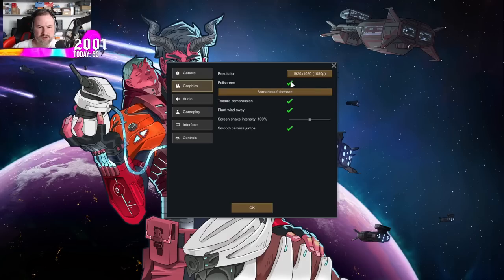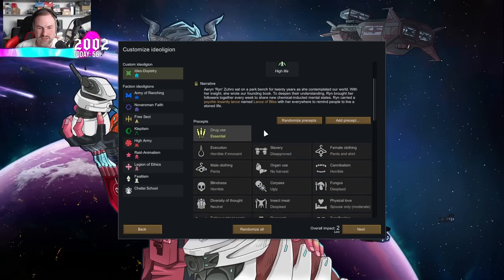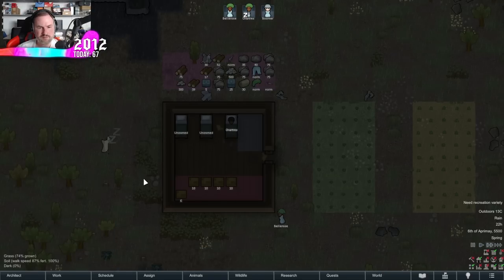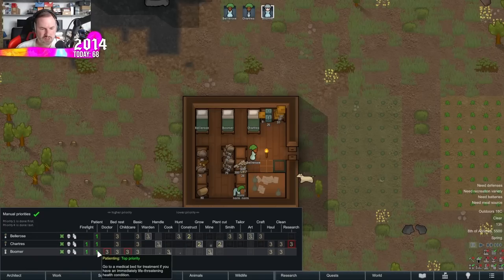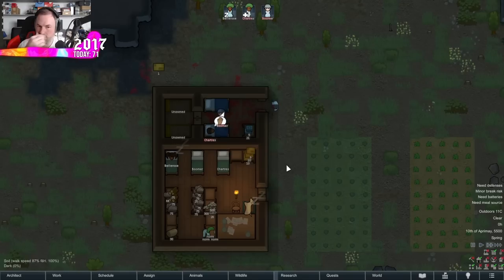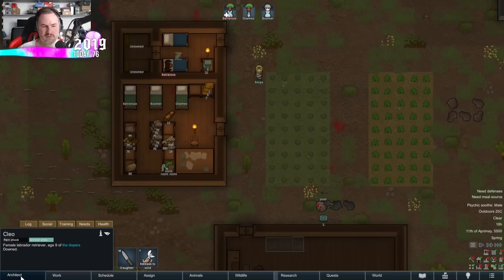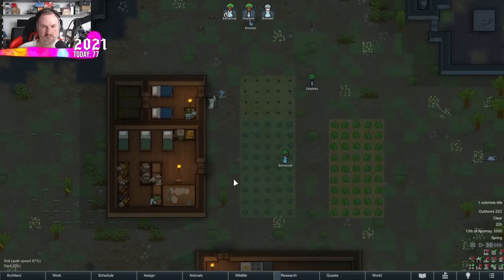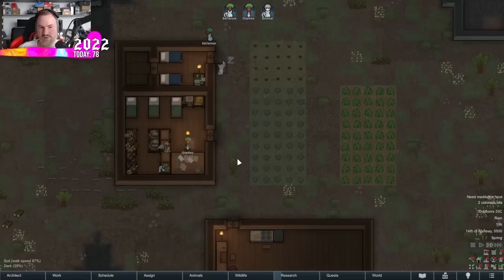Sips Plays RimWorld! - (13/4/23)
RimWorld, but this time with DLC!